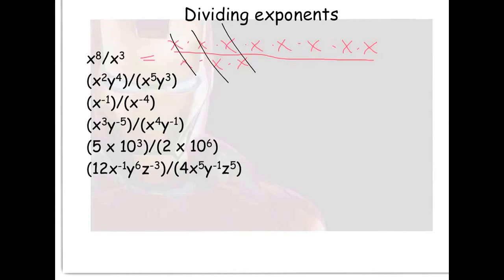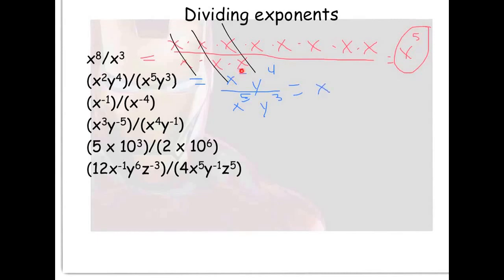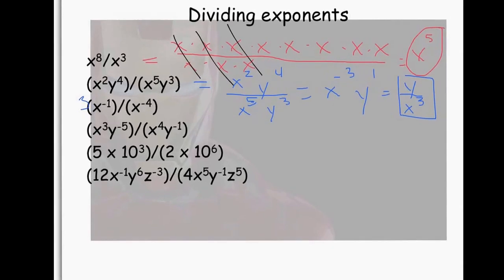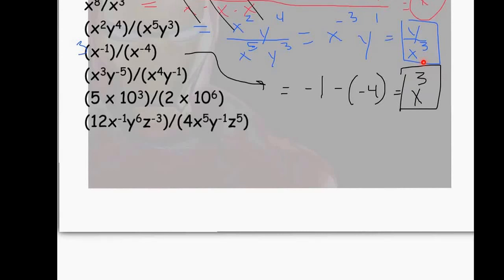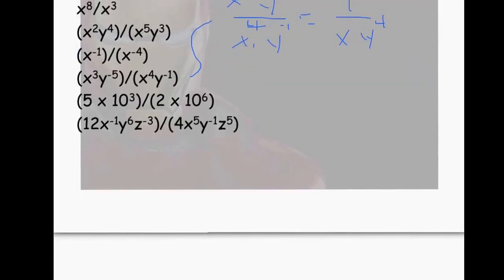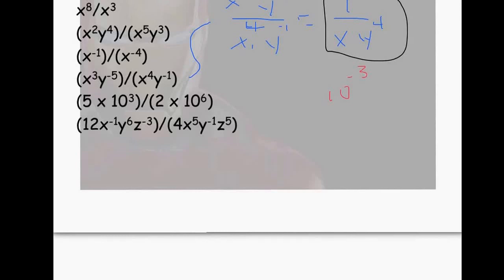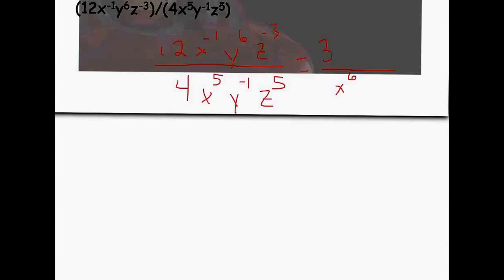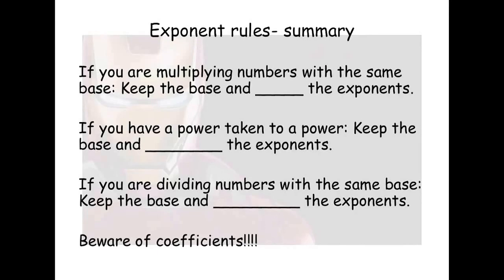Dividing exponents: chapter 7 part 4